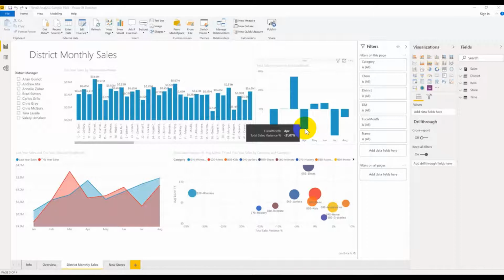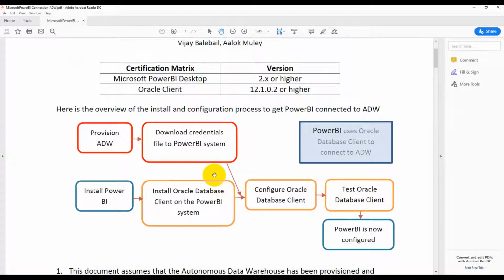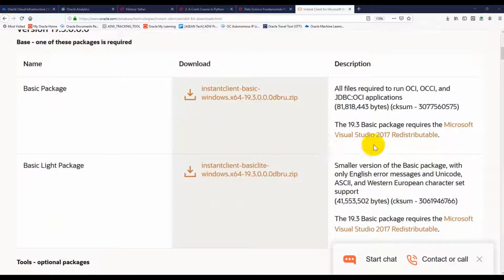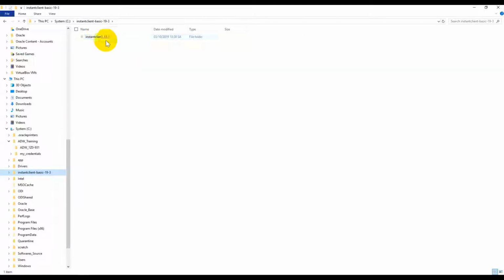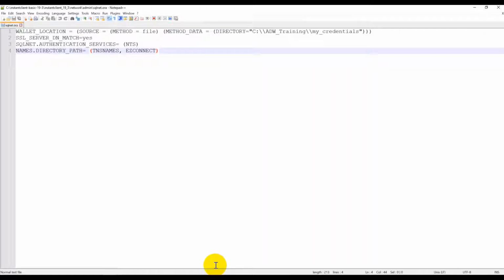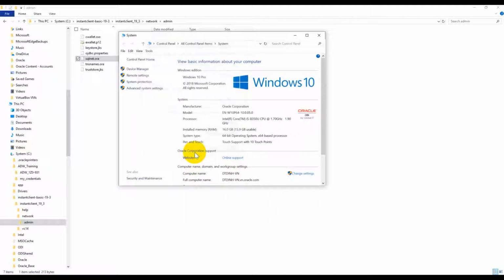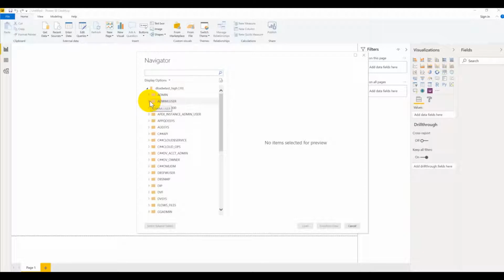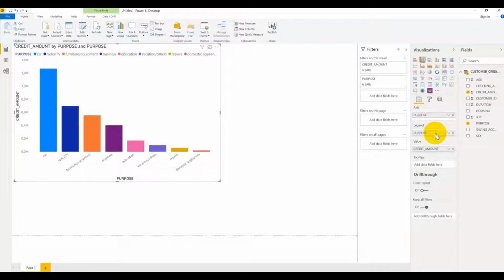How PowerBI Connect ADW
Step by step to connect ADW from PowerBI application